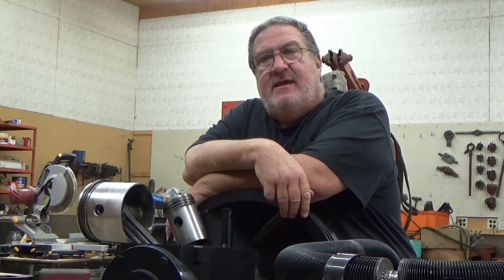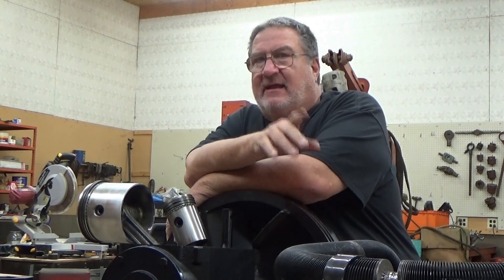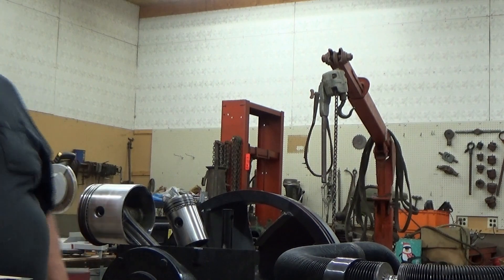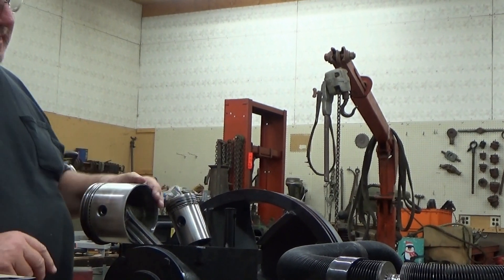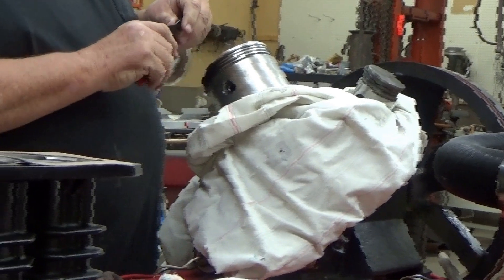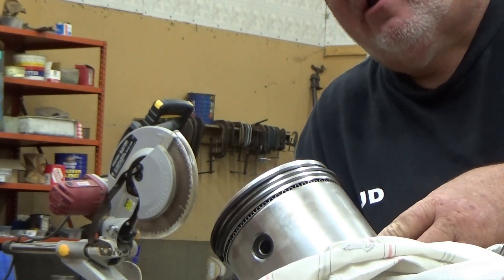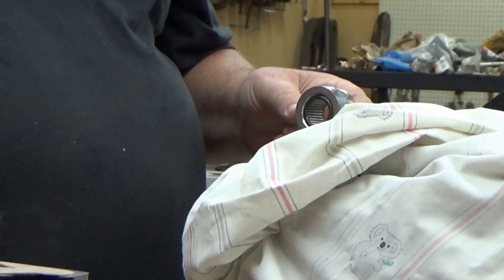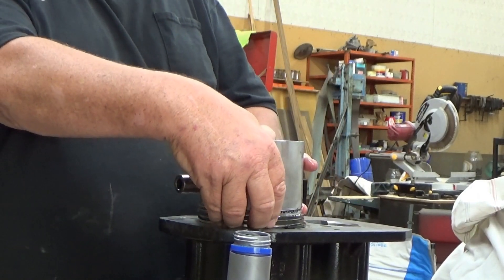QT 10 Ring Job New Experimental Way to do Rings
Today THE Guru tries something he has never tried to do sine he went in this business in 1979!! Not needing to replace any bearings or rods he attempts to install the rings with the connecting rods attached to the crank! Added business lesson near the end of the episode.